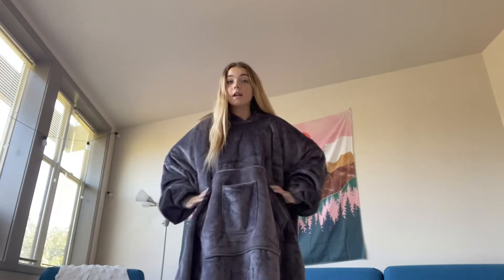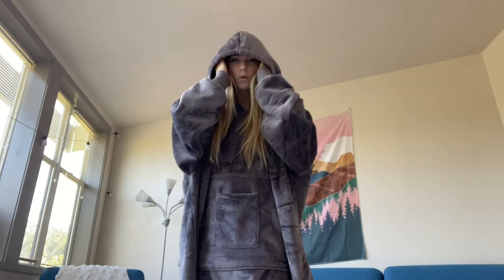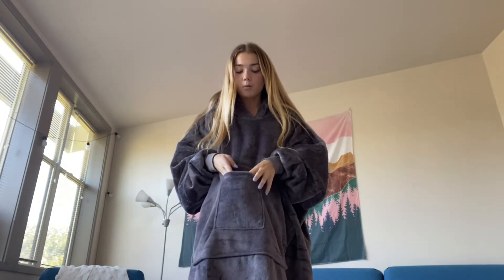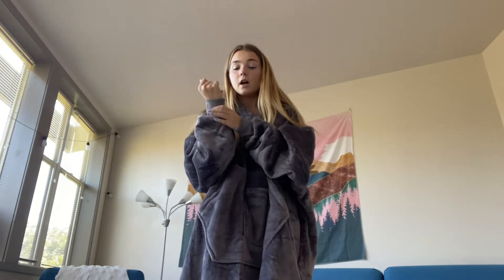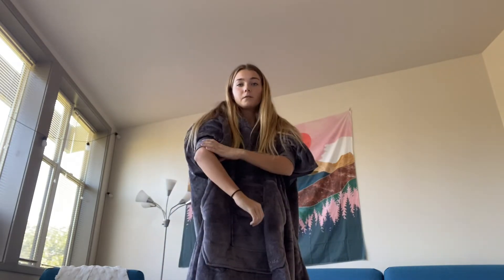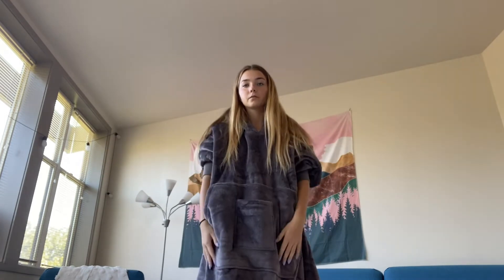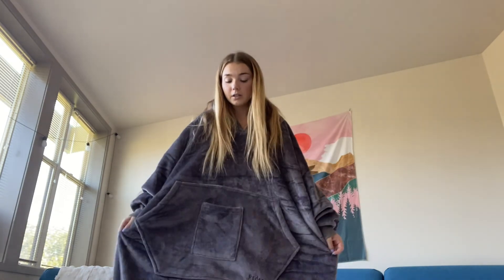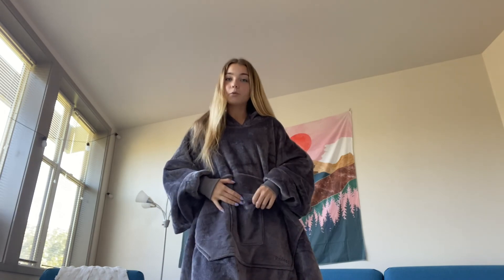Review of REDESS Blanket Hoodie Sweatshirt, Wearable Blanket Oversized Sherpa